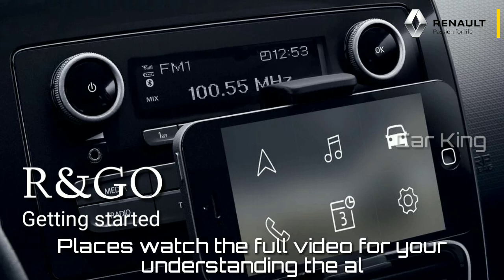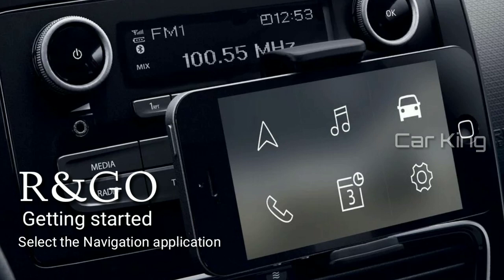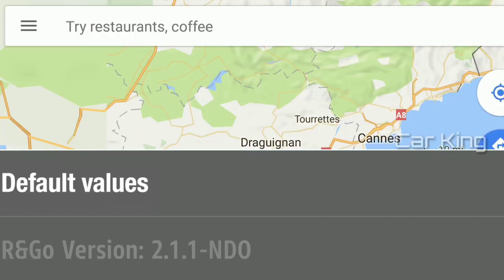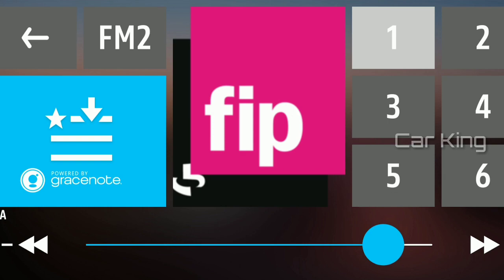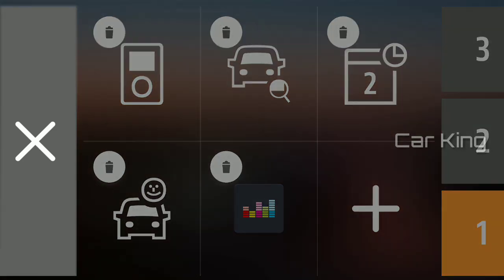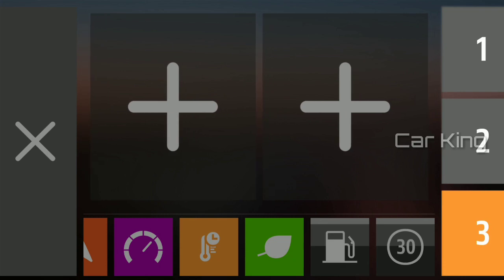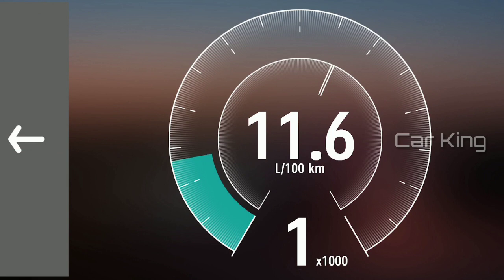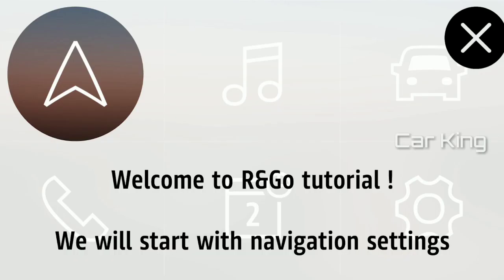Renault TRIBER RXL R&Go And eco scoring function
R& Go App
R&Go, available on Android & iOS, is a highly practical, smart application designed to perfectly integrate with your Renault vehicle. Its user-friendly interface helps you to discover a new way of using your smartphone/tablet with your Renault, and to access all the functions of your phone and vehicle in an ergonomic and intuitive way!

Displaying your eco-friendly routes
At the end of your journey, easily access your ECO driving report. With ECO Map you can see where you have done your most eco-friendly and economical driving. You can also see mileage savings made thanks to your eco-friendly driving by activating your vehicle’s ECO button.

View your extended dashboard
Extend your dashboard functions with instant fuel consumption data, a remote rev counter and fuel consumption tracking.

Be an eco-driver!
Test your driving with the ECO2 driving style indicator widget and share your score with your friends on Facebook, Twitter or by Email.

Renault assistance in a click
In the event of a breakdown, R&Go guides you to Renault Assistance in just one click.

Find where you parked your Renault
No longer will you have to walk round and round the car park looking for your car! The R&Go app will take you straight to the right place.

Let WAZE guide you
Personalize your screen: the time of arrival, mileage to your destination, guidance, view the main WAZE features in an R&Go widget!

Your diary in R&Go
Events listed in your diary are available via R&Go. You can even request the route to wherever your appointment is located.

Listen to your text messages!
With SMS to speech available for Android and iPhone, you can safely play your text messages over the loudspeakers of your Renault.

Safely answer your calls whilst driving
Thanks to its intuitive interface, you can receive calls while driving. Your contacts or your calendar are just two clicks away.

Never leave your phone inside your car again. You get an alert on the R&Go screen and a sound alert.

Multiple sources for your music
Listen to your favorite music from your smartphone, via Bluetooth, an Internet radio station* or from an external device connected via USB. *Connection via smartphone - will use the data allowance

Understanding your dashboard icons
You can find out what each of your dashboard icons means using your R&Go mobile app. Click on an icon to see its detailed description.

for android R&Go

renault r&go review,
renault r&go phone holder,
r&go renault clio,
renault twingo r&go,
r&go renault deutsch,
renault r 8 gordini,
renault r&go app,
r&go renault español,
r et go renault,
r e go renault